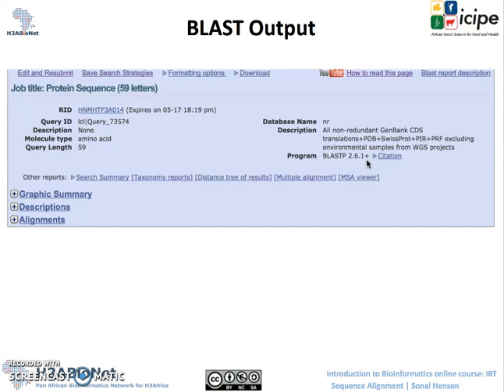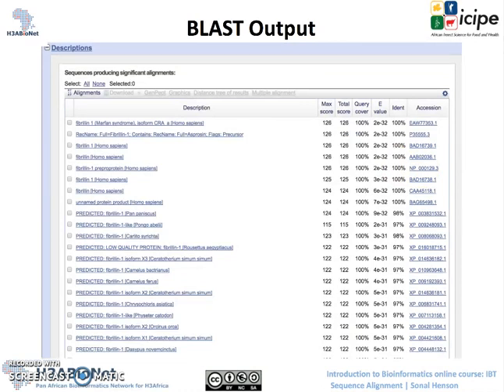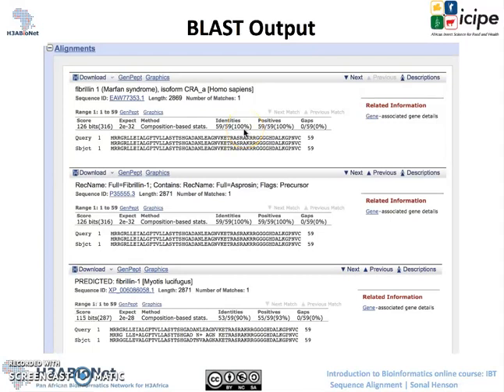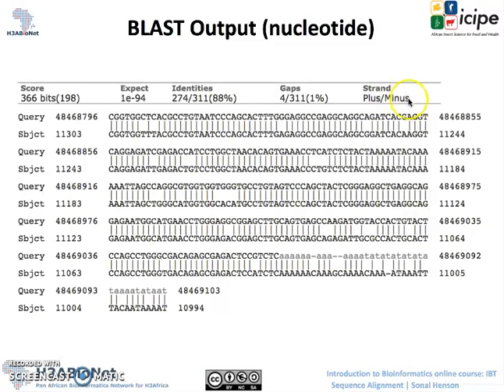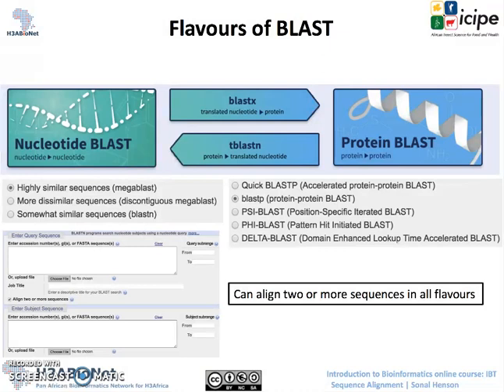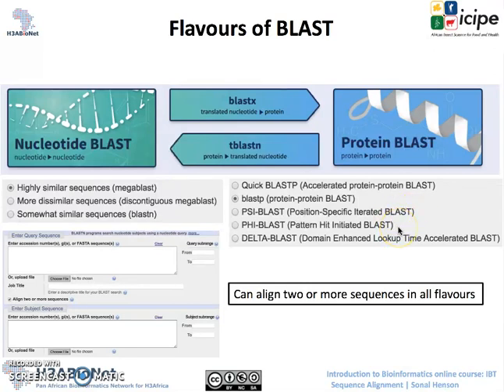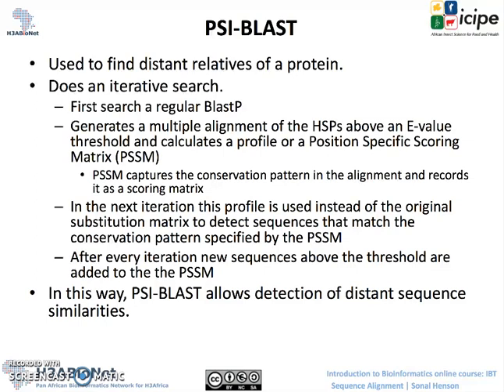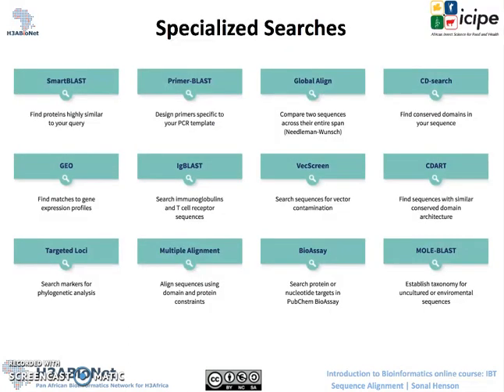Module 3 Session 3 part 4